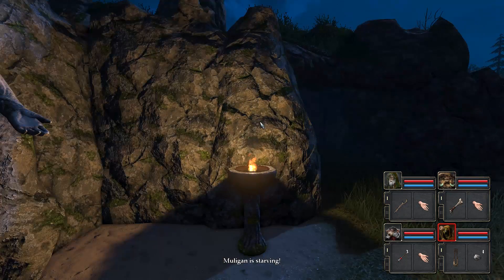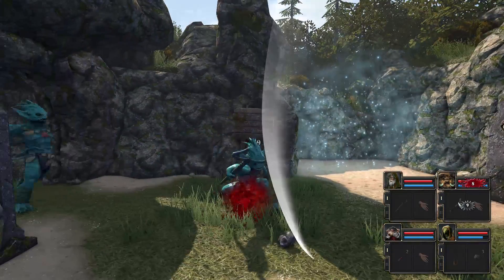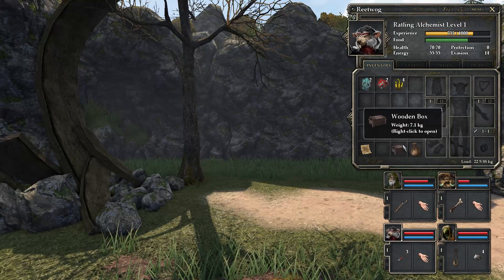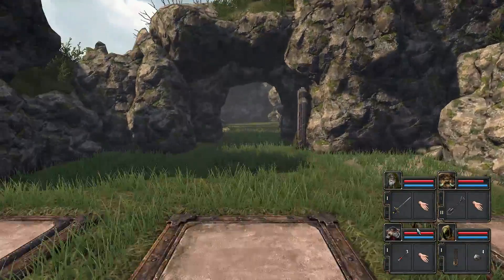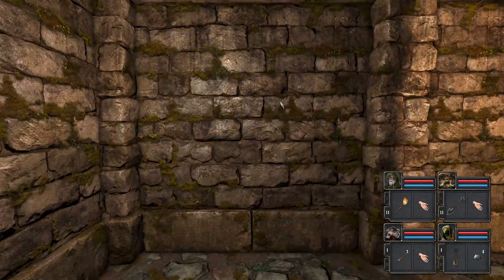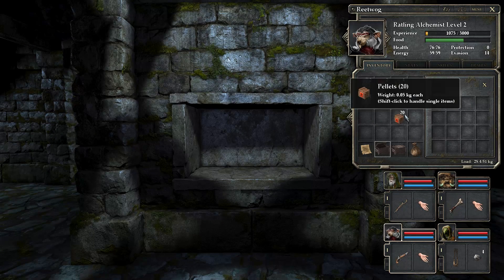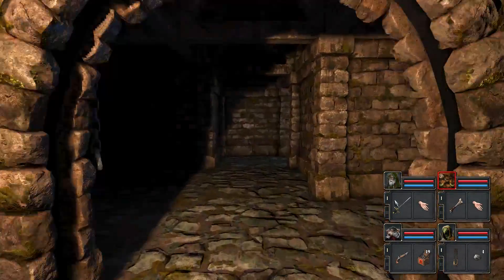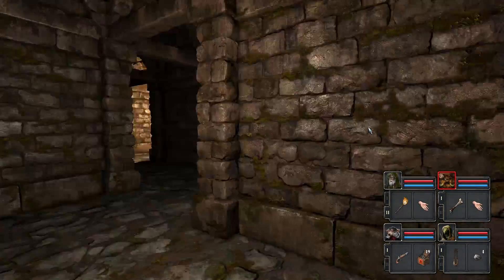Legend of Grimrock 2 EP 3 | First dungeon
Let us explore the island and find the secret behind it.

Buy this game (Legend of Grimrock 2) here (Steam)